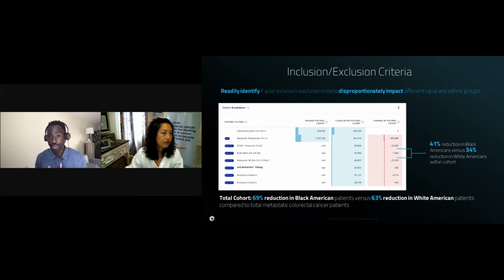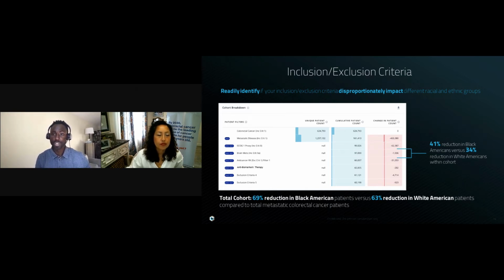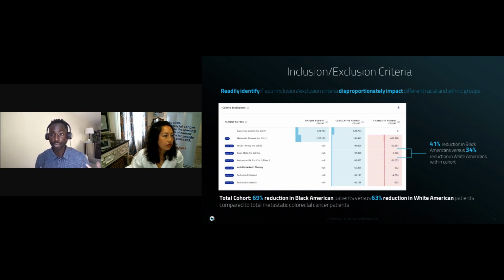Health Equity: Impact of Inclusion/Exclusion Criteria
Learn how inclusion/exclusion criteria can be used to identify how different patient populations are impacted by diseases.

Watch the full webinar and learn more about prioritizing HealthEquity within the value stream of ClinicalDevelopment to ensure better patient outcomes for all and create a sustainable framework to understand and target disease treatment.